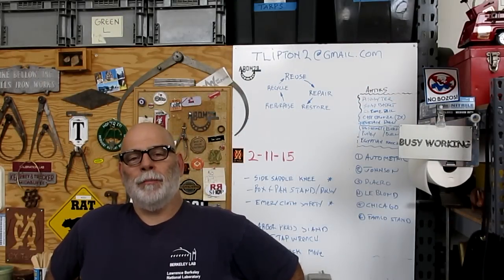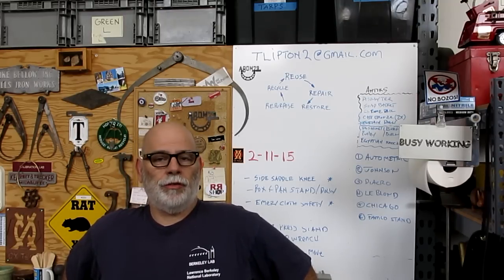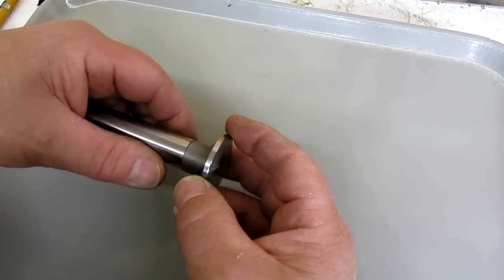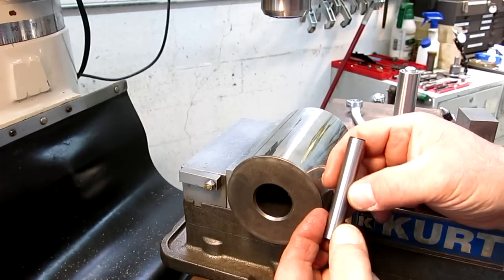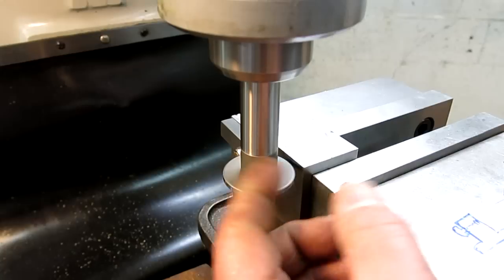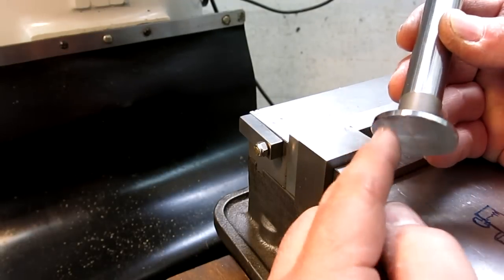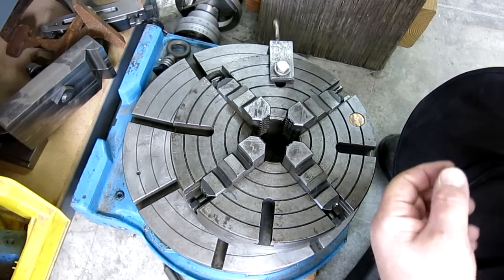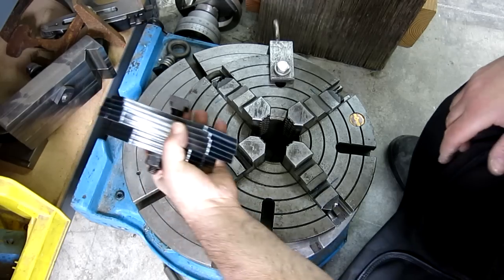Monday Night Meatloaf 78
Laser cutting of some project parts. A new special edge finder eBay purchase. Open shop announcement. Power hand tapping.